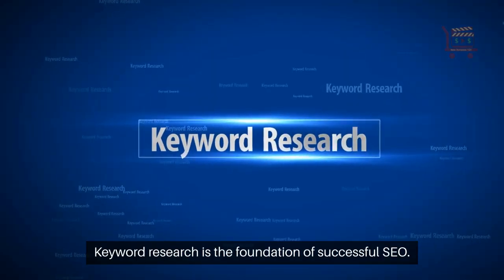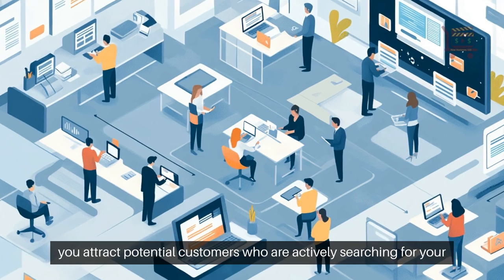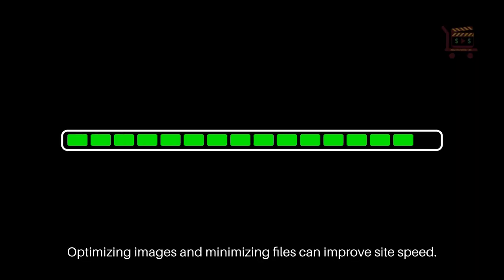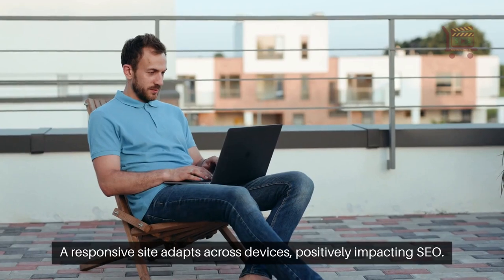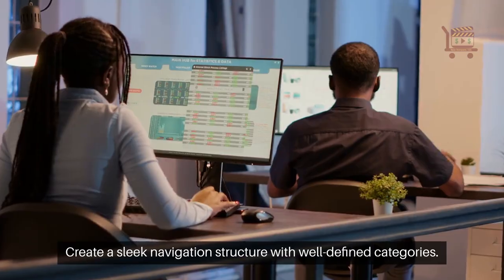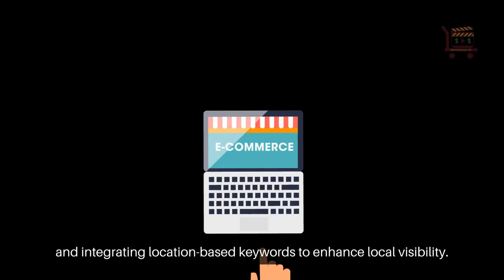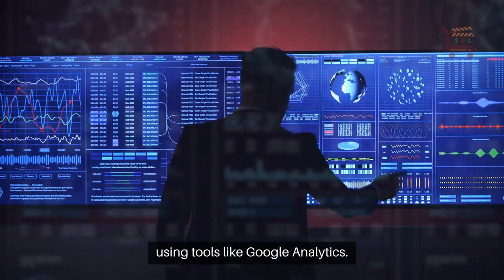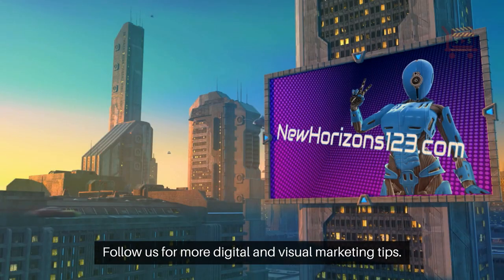Boost Your E-commerce Sales With These Proven SEO Strategies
Keyword research is the foundation of successful Ecommerce SEO

By targeting the right keywords, you attract potential customers who are actively searching for your products.

Optimize product descriptions and titles with relevant keywords.

This captures search engine attention and entices users, leading to higher click-through rates.

Regularly publish unique content, such as blog articles or guides related to your products.

This attracts visitors and improves organic visibility.

Ensure URLs are concise, descriptive, and include relevant keywords.

This helps users navigate and aids search engines in understanding your site.

Acquire high-quality backlinks from authoritative websites.

Collaborate with bloggers or submit guest posts to improve visibility and organic traffic.

Optimize meta descriptions and title tags.

Include alt tags for images to assist visually impaired users and enhance SEO efforts.

Use schema markup to display additional product information in search results, improving click-through rates with valuable details like ratings and prices.

Optimizing images and minimizing files can improve site speed.

A faster website attracts users and signals reliability to search engines.

Ensure a mobile-friendly design for optimal user experience.

A responsive site adapts across devices, positively impacting SEO.

Create a sleek navigation structure with well-defined categories.

This enhances customer satisfaction and aids search engine exploration.

Optimize for local search by claiming Google My Business listings and integrating location-based keywords to enhance local visibility.

Monitor SEO performance regularly using tools like Google Analytics.

Adjust strategies based on data to maximize return on investment.

Follow us for more digital and visual marketing tips. @julieweishaar